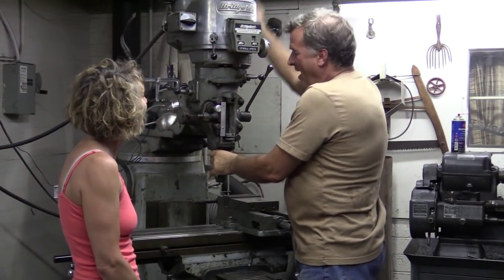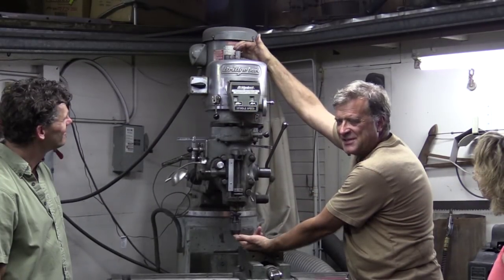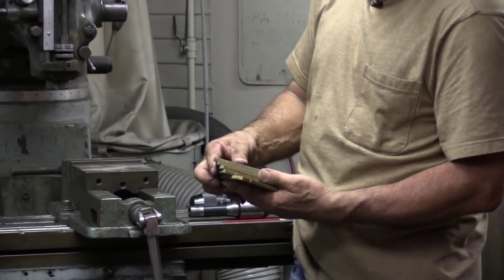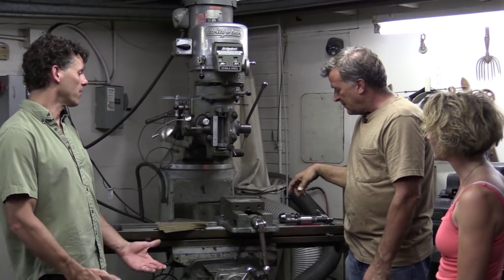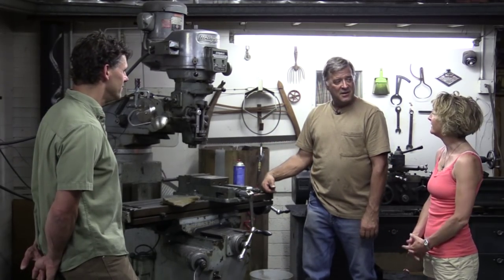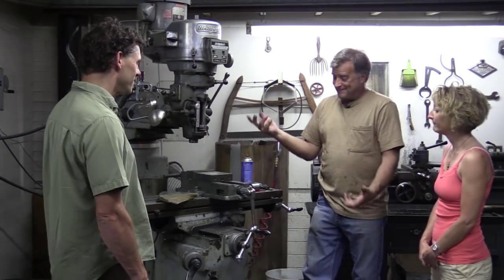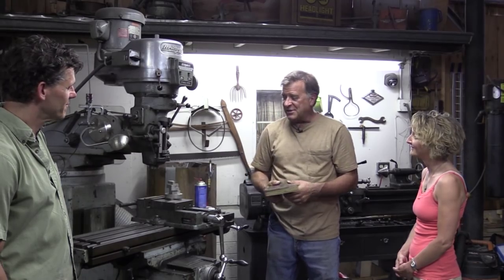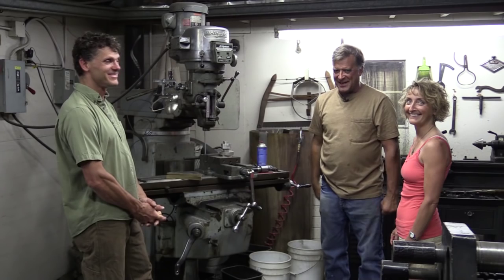How to Use a Milling Machine - Kevin Caron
- Artist Kevin Caron explains to friends Eddie and Stacy how his vintage milling machine works and what he uses it for .

Eddie and Stacy were curious about the mill, or milling machine, so Caron fills them in.

This is an old Bridgeport mill. It can drill holes, but it's more for cutting side to side or front to back - that's X and Y, and Z, which is the height. Eddie turns the handle to raise the knee, which holds the table and the vise.

At the top of the machine is what is called the quill, which is a really long bolt that goes all the way down to the tapered shaft of the chuck. If you tighten the quill and put a drill in the chuck, you can use it as a drill press.

For milling, there are hundreds of types and sizes of threaded collets that fit up inside the quill to hold different styles of end mills. Caron shows a grooved roughing mill that is used to cut more quickly. He then shows some other end mills including a large roughing mill. He explains that some have multiple flutes and some only have two flutes, which are used for softer metals like aluminum - the one he is showing is for steel.

Caron shows how he'd use the roughing mill, clamping the steel pieces onto the table using the special clamps that fit into the slots on the table. Then he'd use the roughing end mill to cut away the excess metal. Then he'd switch to another end mill that smooths the rough surface. Eddie says that the roughing mill looks just like a tool he uses for hand carving wood. Caron says that his metal mill has a much bigger motor, much stronger gears, but a much slower machine than a woodworker would use.

Eddie asks how often the end mills need sharpening. As long as you use cutting fluid on them as they are running, as long as you don't try to force it through at a fast speed, they'll last a long time. Caron suggests you try not to run them into the table, which is really hard, or use the end mills with stone or anything similar. He's sharpened maybe three of them in the several years he's owned the mill.

The end mills are expensive - $25, $30, $50, $100, $200 each - depending upon the size. The high-speed steel ones are four to five times cheaper than solid caribide ones, which last much longer.

This machine was made in the mid 1970s, so it is entirely hand controlled except for a power feed that runs the quill up and down for drilling, but Caron uses the manual handle instead. All of the table feeds are mechanical and hand-controlled.

The newer machines are all computer controlled. They have motors, so you just punch some buttons, put some metal in it, hit the "go" button, get a cup of coffee and come back to see chips fly.

Caron bought this machine used for about $5,000. The new computer controlled mills cost $25,000 - $40,000 depending upon how many bells and whistles you get, but this will last his lifetime. It takes a lot of floor space and runs on three-phase power instead of single-phase. It'll run on 220, which almost every house has, or 440 - you just have to change a little wiring on the top. It has a small rotary phase converter that takes single-phase 220 and turns it into three-phase 220.

The machine requires almost no maintenance. It has two oil ports into which you put a little drop every time you use it. You try to keep it clean by wiping down its surfaces, and it has a small oil tank on the side with a hand pump that you fill with light cutting fluid or light motor oil. Every time before you use the machine, you give it one pump, which applies oil on all the sliding parts. That's pretty much it.

Stacy then asks what he uses the machine for. Caron explains it's for creating flat surfaces, channels, grooves, any kind of straight, square cut or hole you want to make in a piece of metal. Caron uses it for making art, including MillKnot He then shows an aluminum billet and how he uses them to make a sculpture. He uses the mill to whittle, as well as to make standardized pieces for sculptures. It makes his job a lot easier.

Caron explains that about 75% of the time you spend using the machine is set up, getting everything lined up, straight and clamped down. That's why the new computer controlled ones are so much better. They'll even feed in their own end mills!

Caron is ready to go back to work, so you have time to go out and see more how-to videos.

But first, you might see Eddie risk his life .